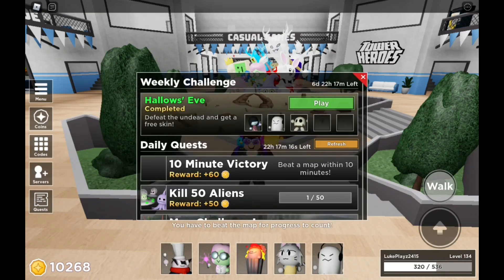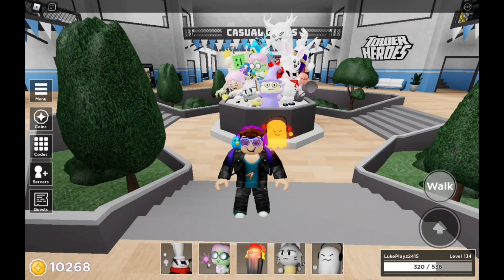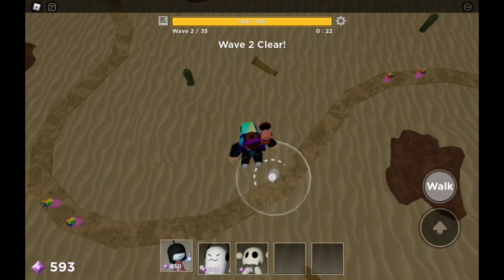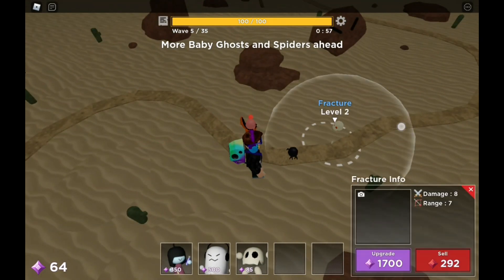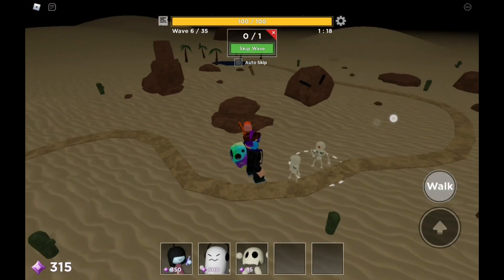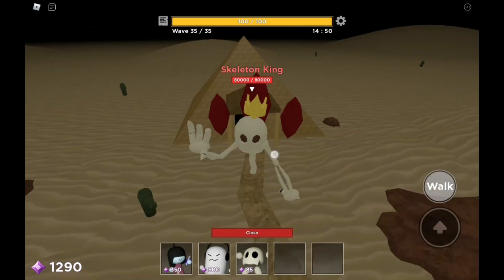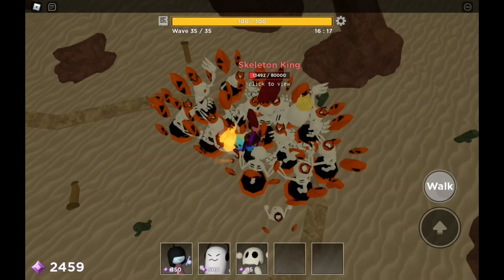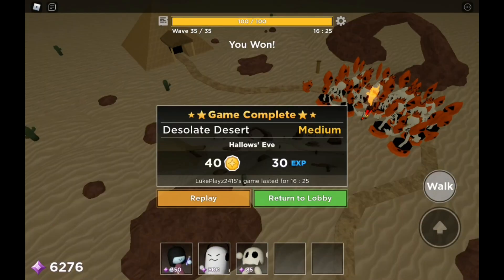ROBLOX Tower Heroes - How to Beat Hallows' Eve!